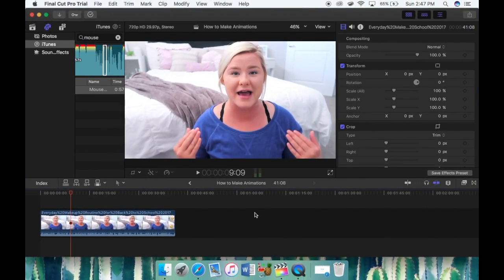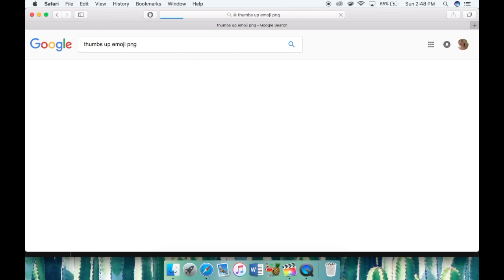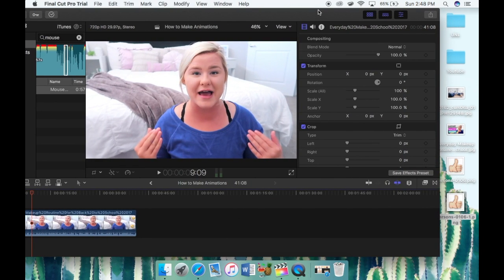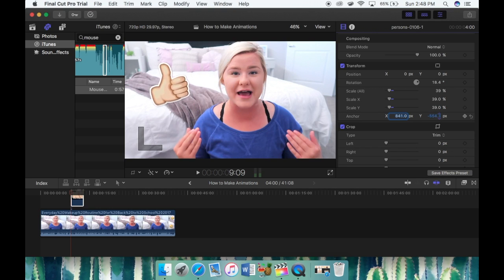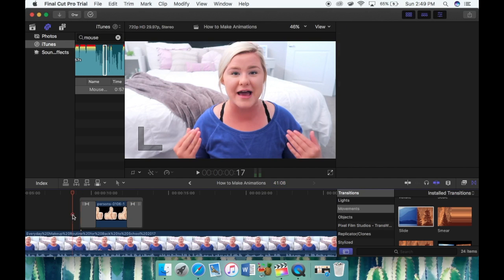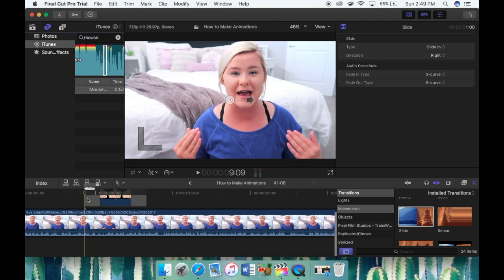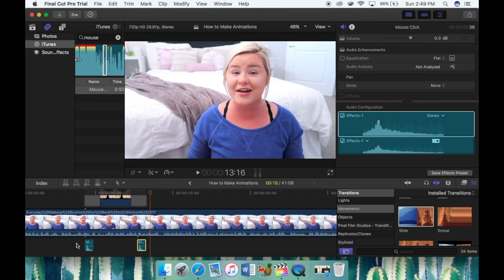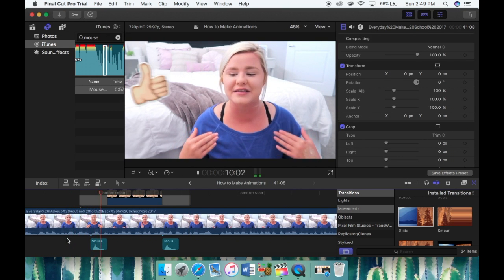How To Make Custom Plugins for Final Cut Pro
HOW TO MAKE CUSTOM PLUGINS FOR FINAL CUT PRO!! Hey guys, what's upp?!? You are always asking me questions about how I edit and film my videos, so I created a Tech Talk Series! Today's video is all about where I buy and how to make custom plugins! What videos do you want to see next??

danimarrie13